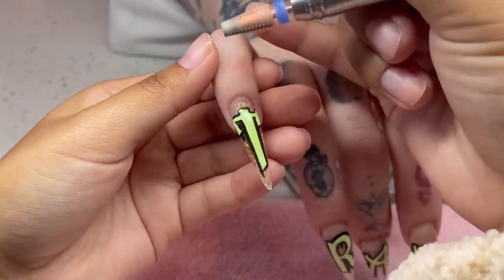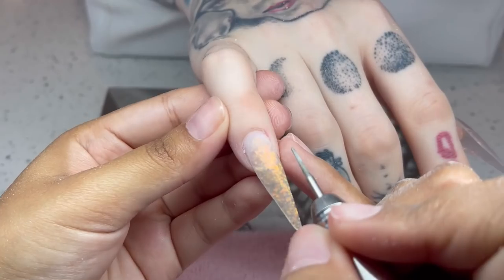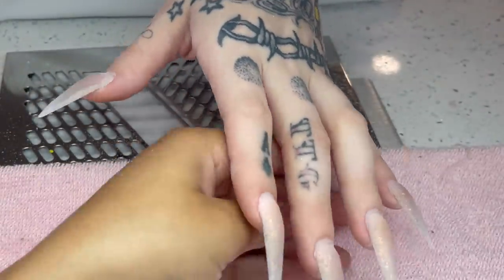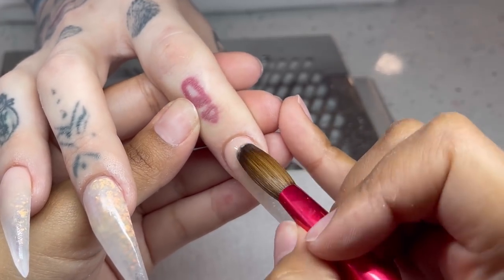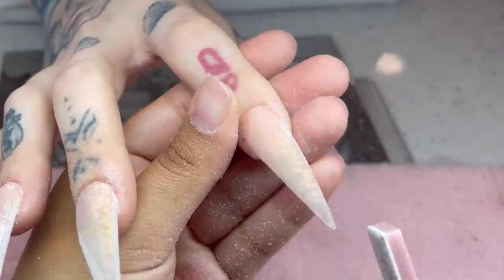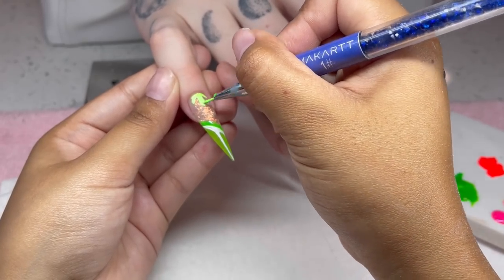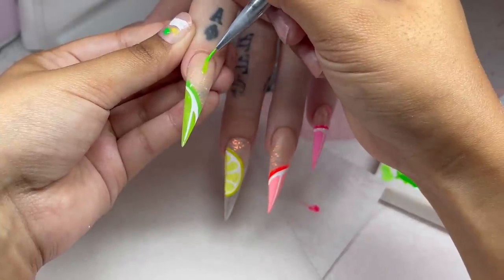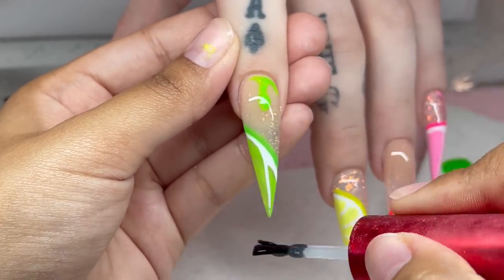Watch Me Work : Easy Summer Lemon Nail Art + Acrylic Fill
Happy birthday to one of my OG’s! Bringing y’all a super fun and bright design perfect for summer!

Nailart brush
Files